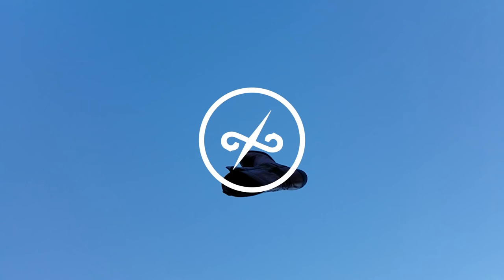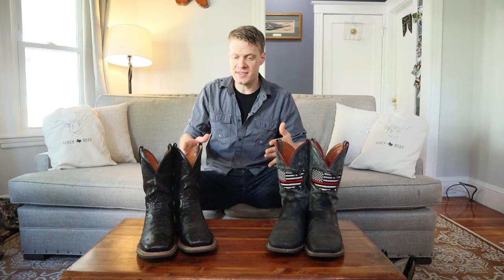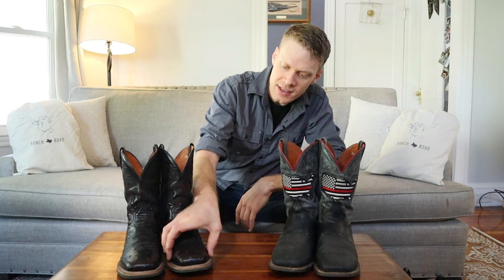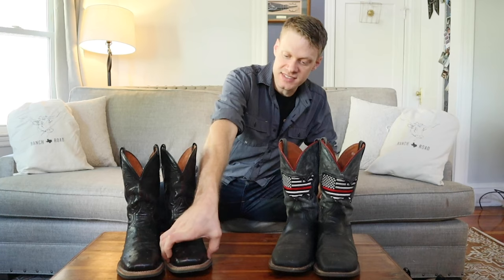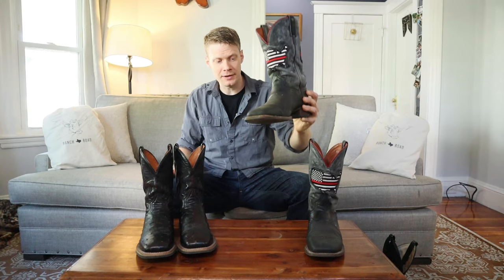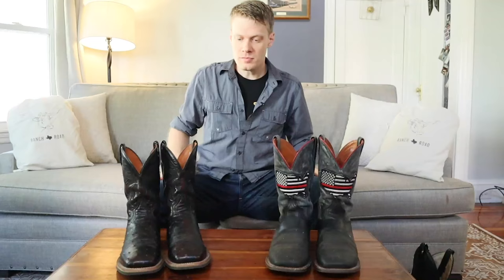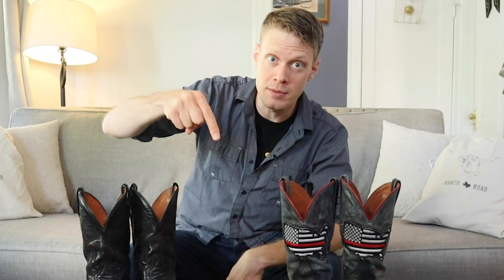The TRUTH about Square Toe Cowboy Boots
It's about time we had this conversation...

Coffee & Music Schedule
Monday: YouTube
Tuesday: Facebook
Wednesday: Instagram
Thursday: Twitter/Periscope
Friday: Twitch